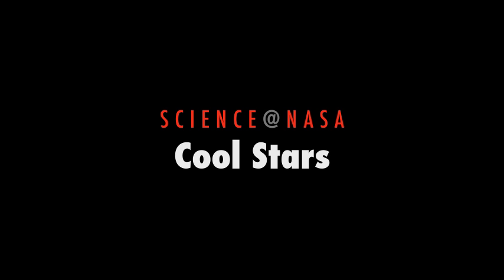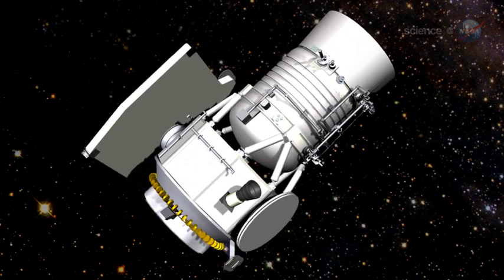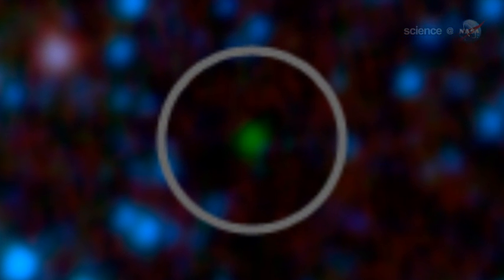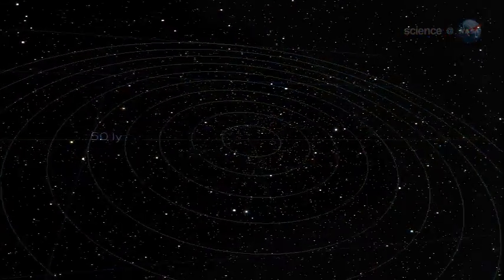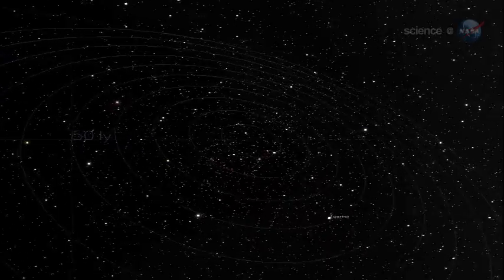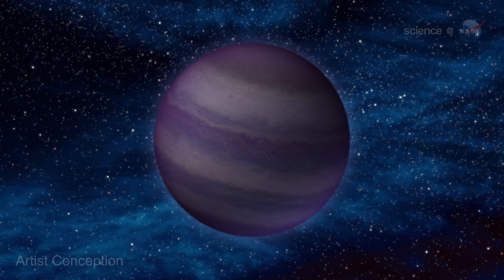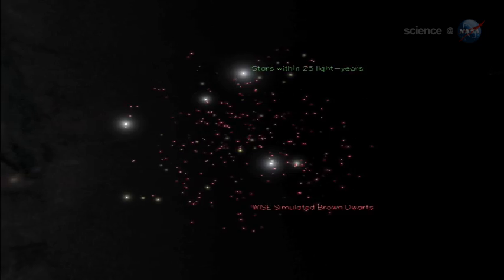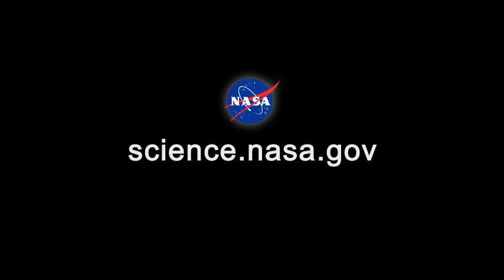ScienceCasts: Cool Stars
for the full story.

Stars as cold as the human body? Believe it. A NASA spacecraft has discovered a half-dozen "Y Dwarfs" with atmospheric temperatures as low as 80 F.